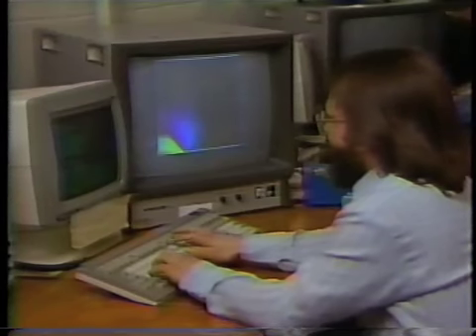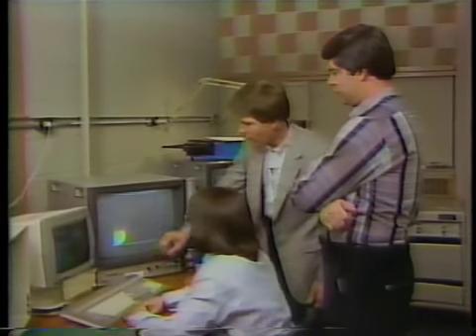Everyday Weather: Thunderstorms (Part 4/5: Microbursts and W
Part of a series that aired on The Weather Channel one night in 1987. Produced by an outside firm that makes educational videos, but with Weather Channel staff and (probably) resources. Features a "futuristic" soundtrack from Jean-Michel Jarre ("Rendez-Vous Part 2"), Alan Parsons Project ("Mammagamma," "Sirius") and other stuff which I don't recognize. Sourced from a consumer-grade VHS tape which is now 24 years old, hence the quality.